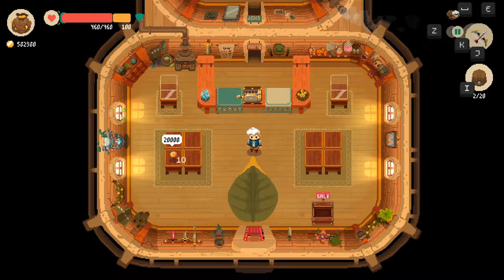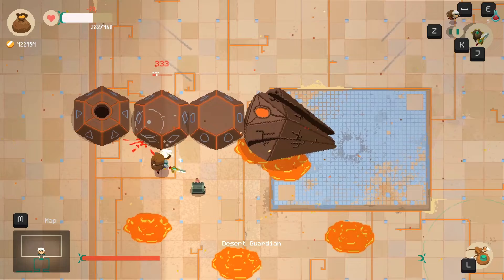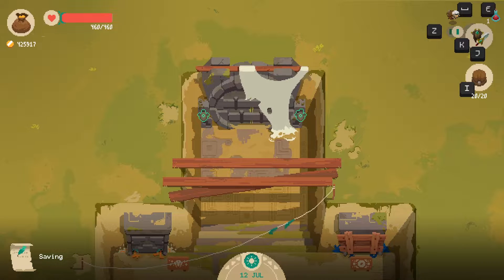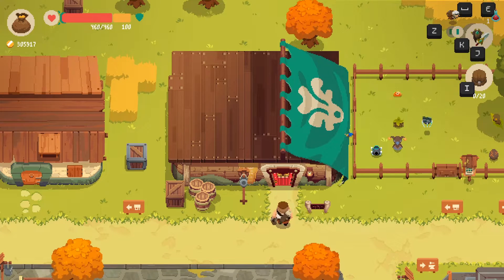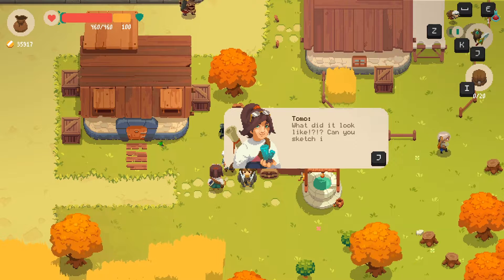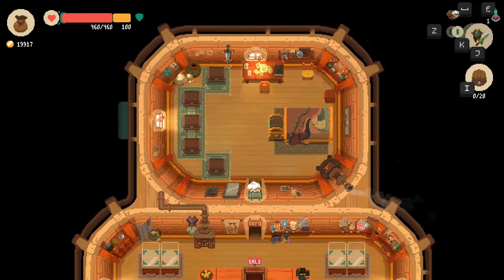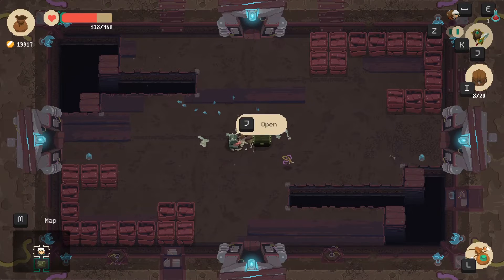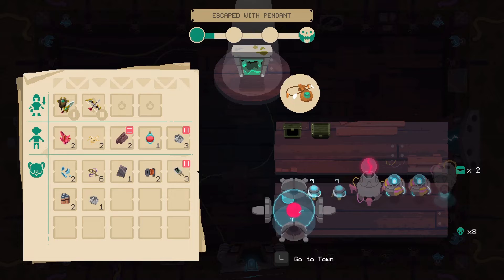MOONLIGHTER Episode #24 : I beat the snake